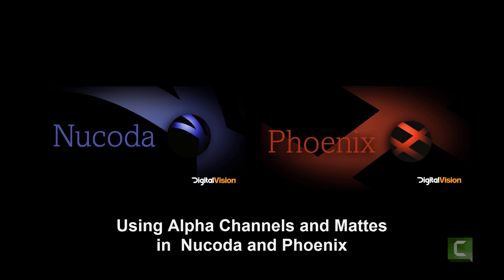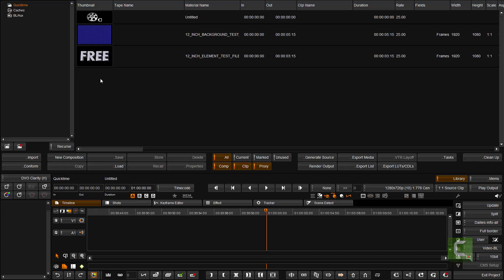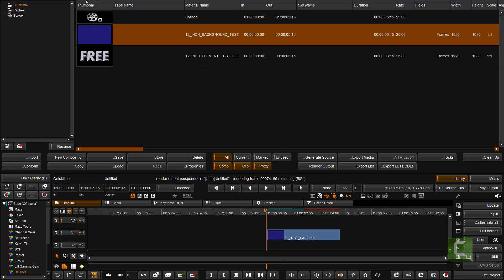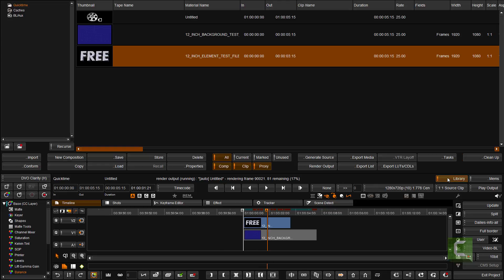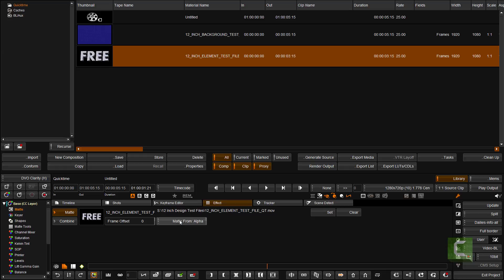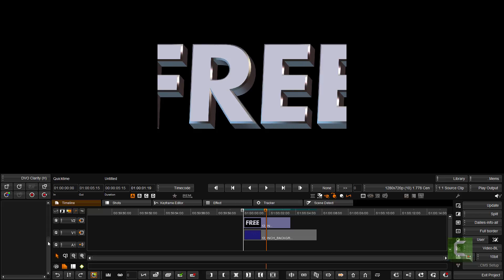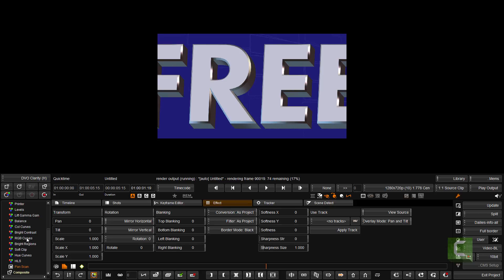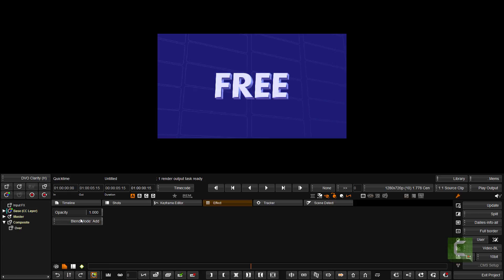Quicktimes with Alpha in Nucoda and Phoenix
Using Quicktimes with embedded Alpha in Nucoda and Phoenix